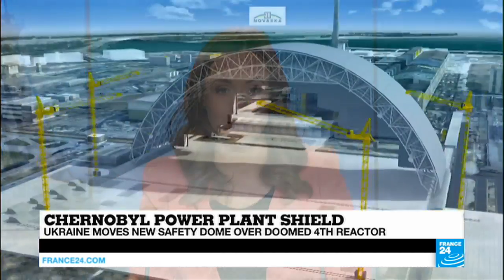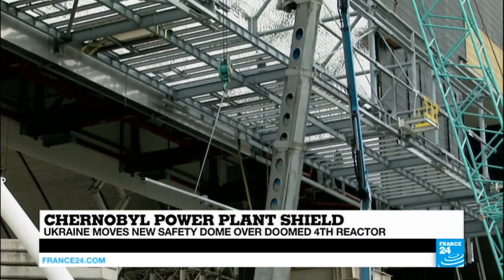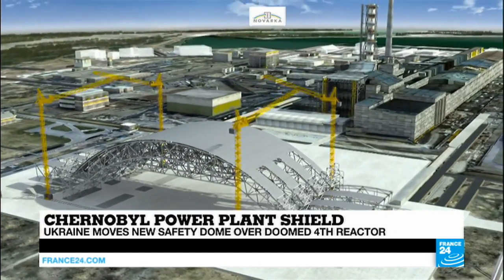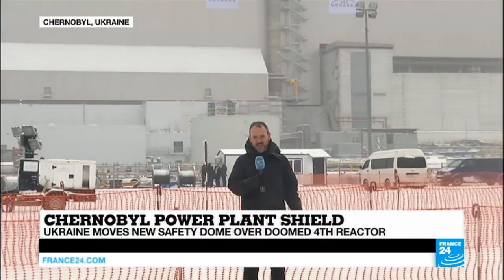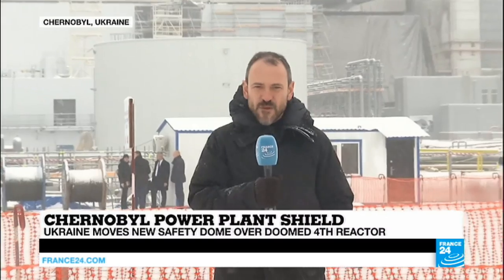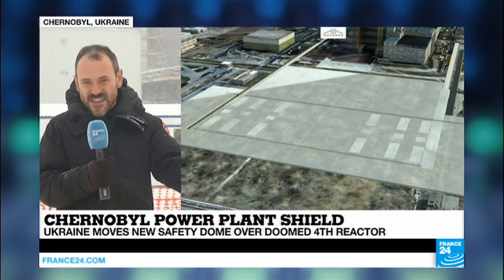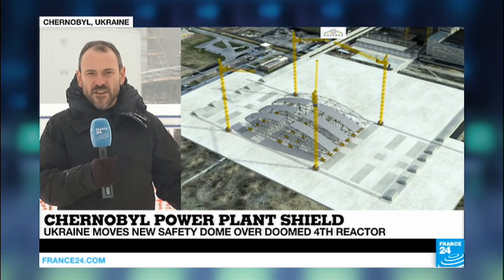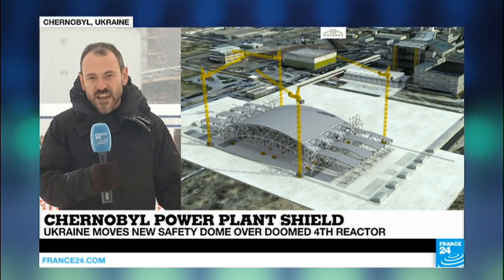Ukraine: Giant safety dome to block radiation from Chernobyl site